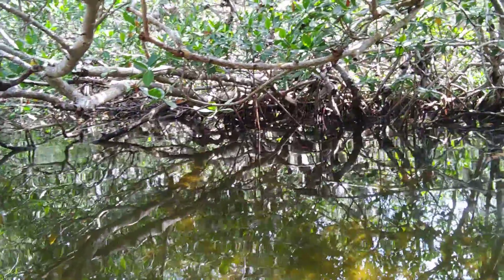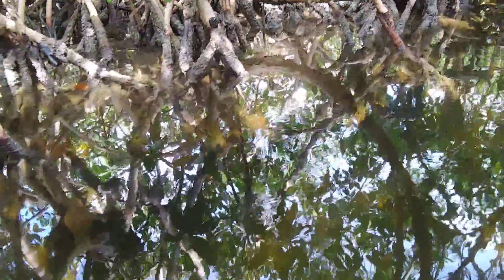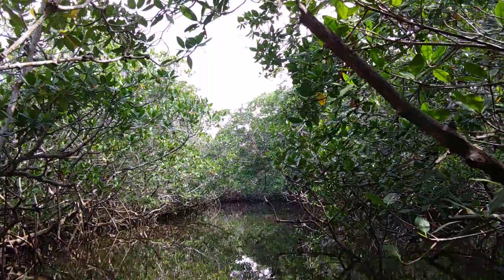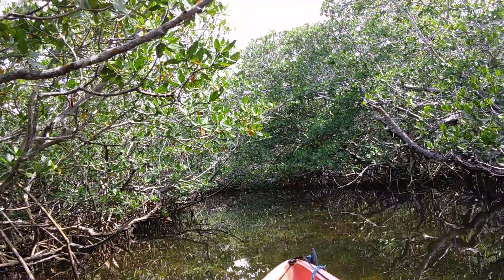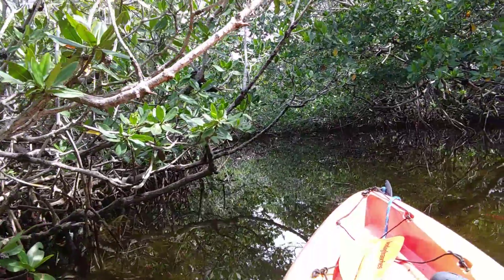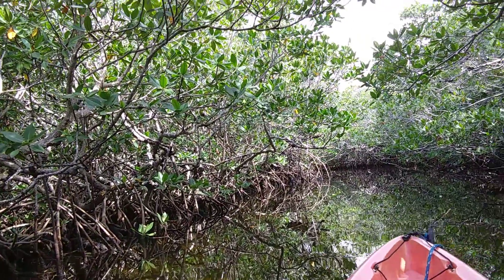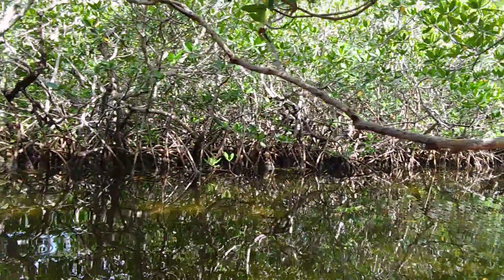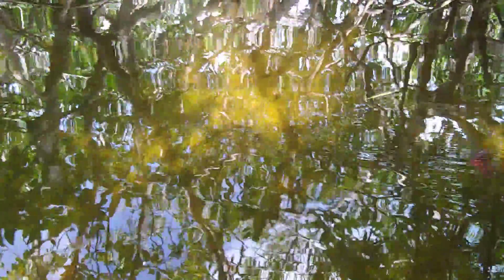More of Sandy Creek Mangroves